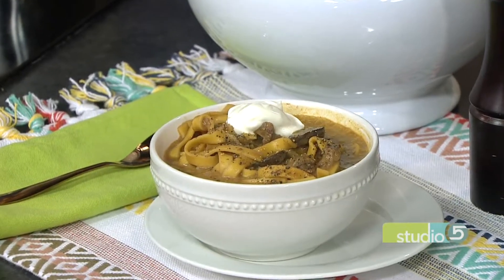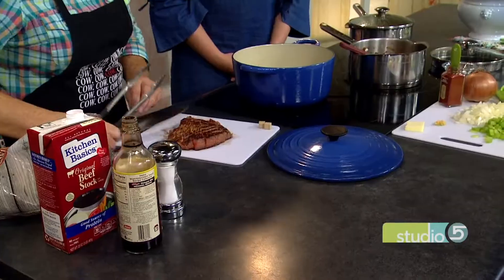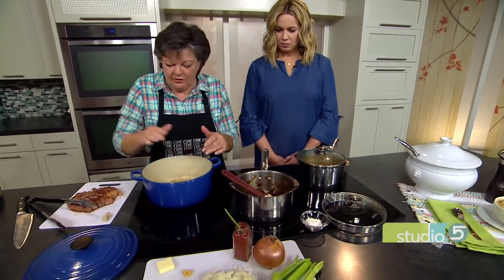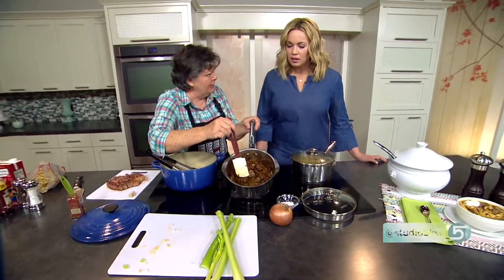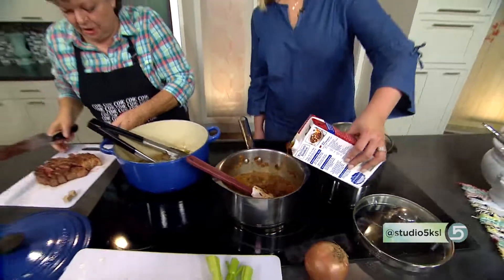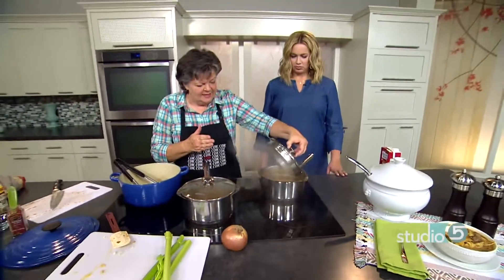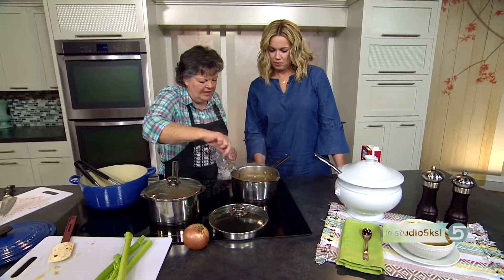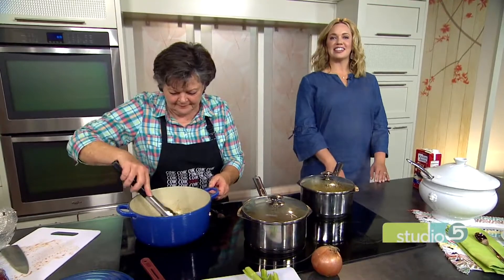Creamy Stroganoff Soup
It's a fast dinner that is a take on a family favorite.

Becky Low shares how to make beef stroganoff soup.